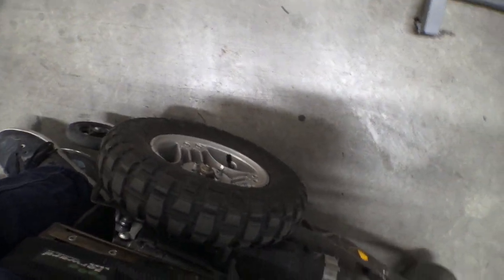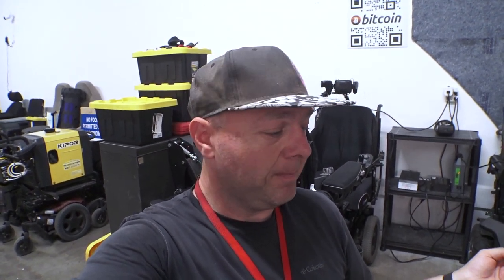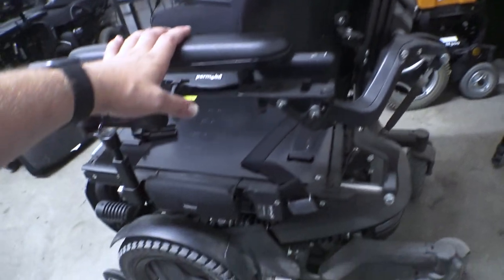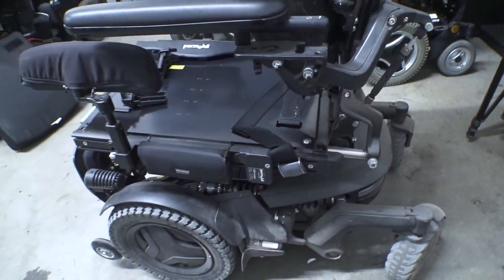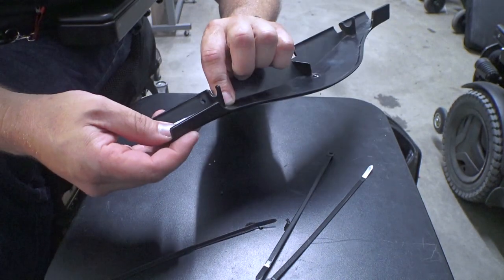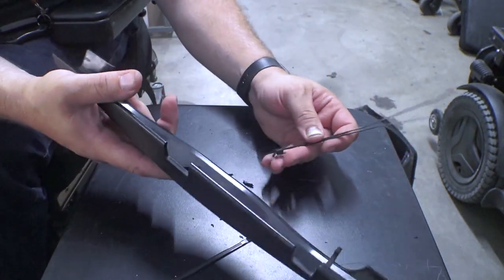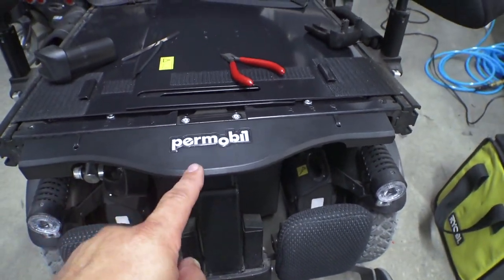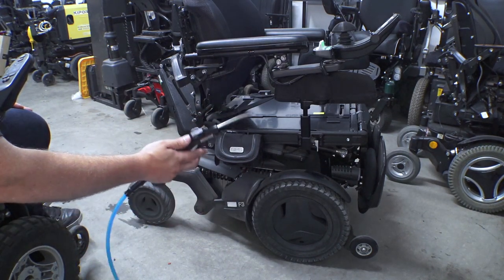VLOG 624: cleaning & legrest cover repair!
Today, we work on the 2021 F3 - first we replace the broken front legrest guard plastic thing, then clean all the sand & saltwater off my my chair, from a recent beach trip!

0:00 intro
1:31 legrest cover
12:50 cleaning!
30:52 final thoughts

DuPont™ Silicone spray
TR Industrial Cable Ties

Mailing Address:
Totally Normal
1327 SE Tacoma St
SUITE 158